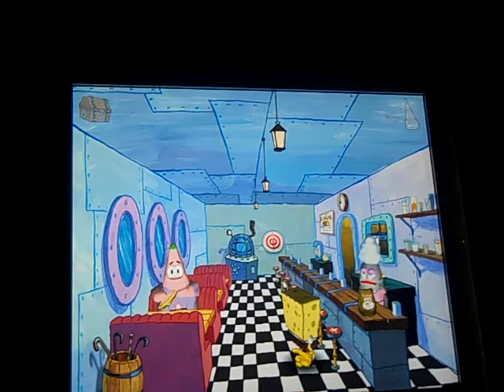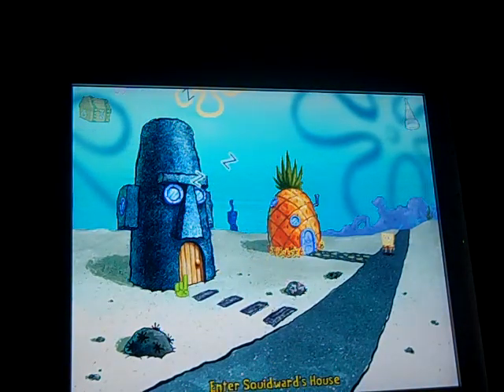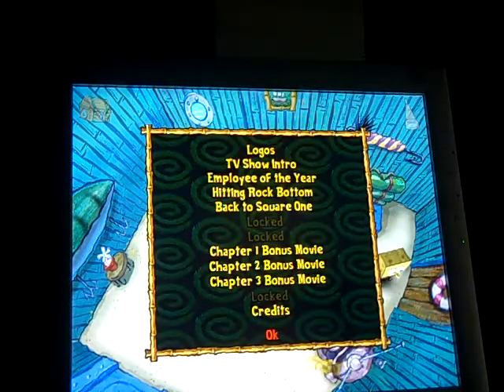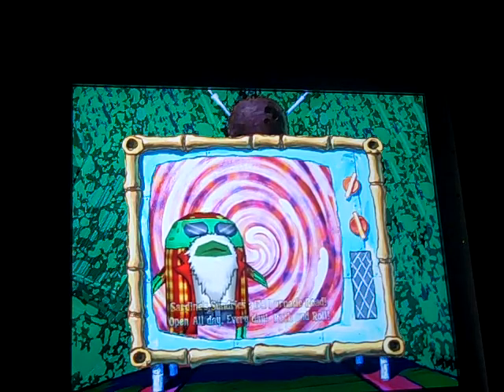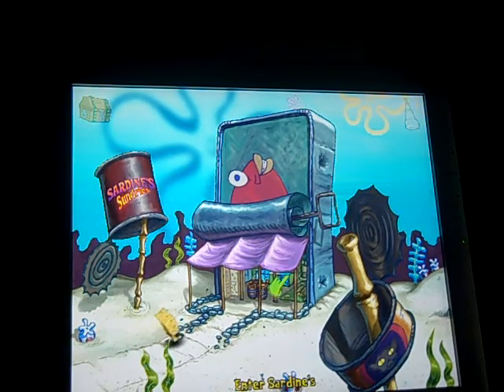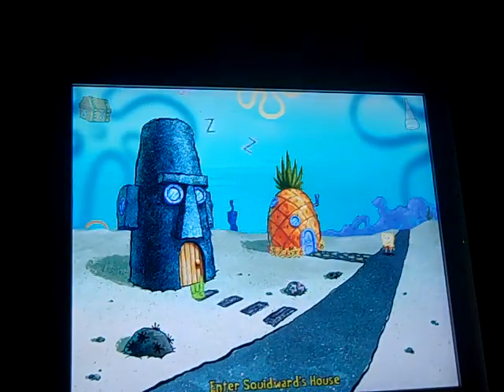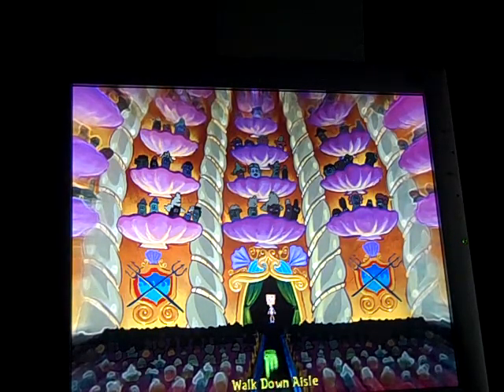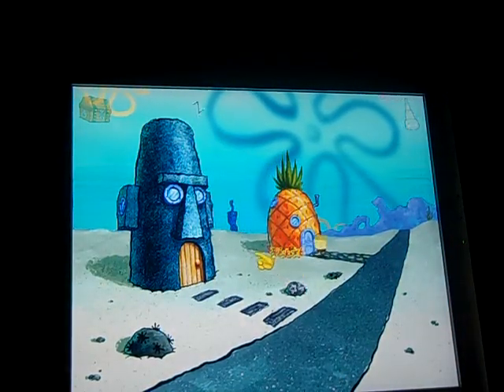SpongeBob Squarepants Employee Of The Month Walkthrough Part 3